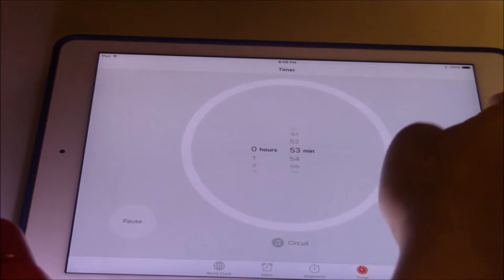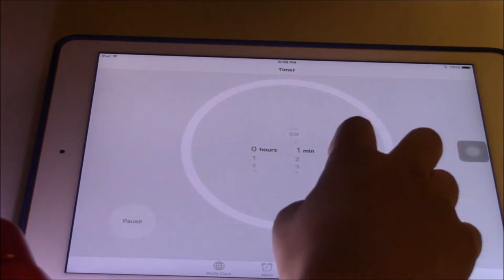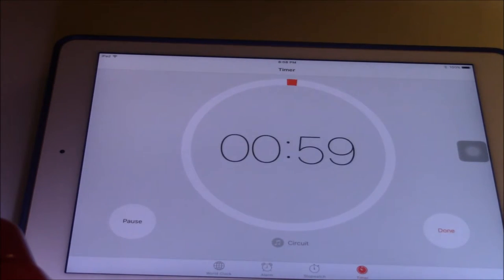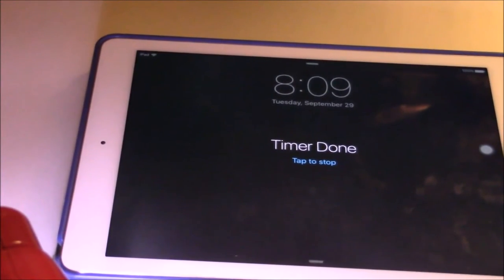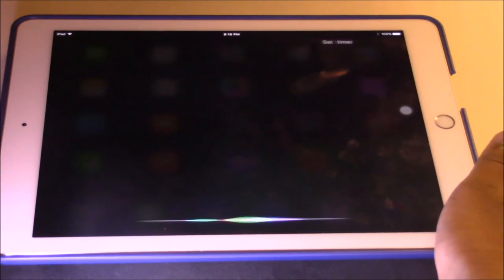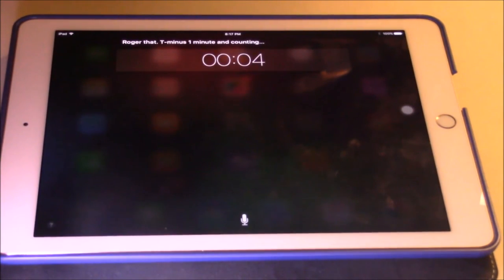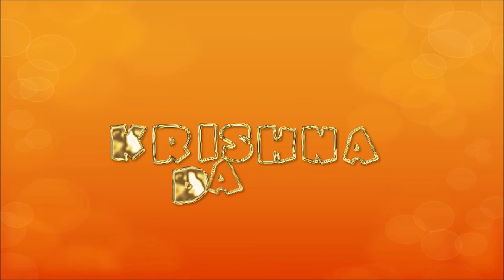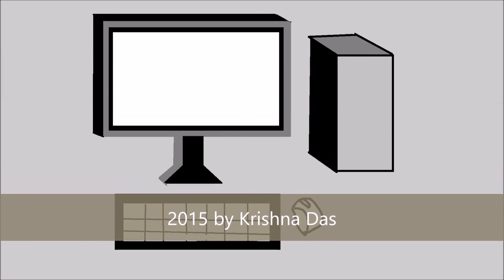How to Set a Timer in iOS Video by Krishna Das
This video would show you how to set a timer in iOS.